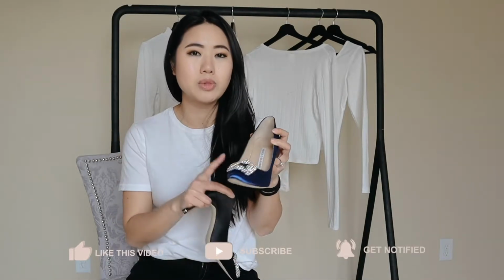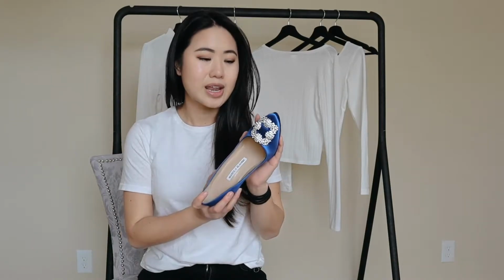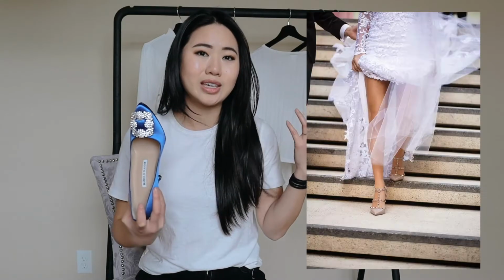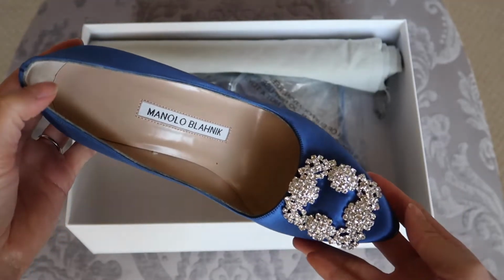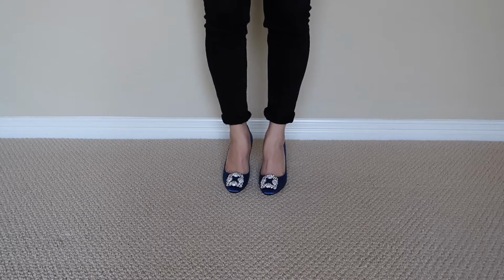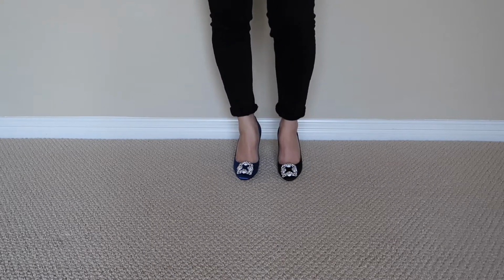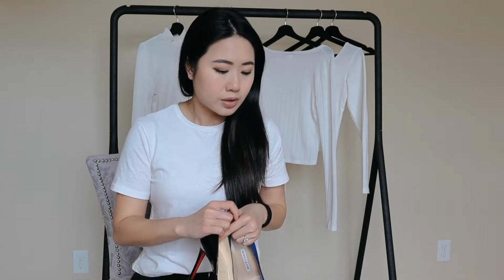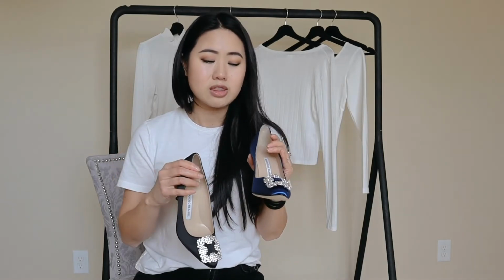Found My Wedding Shoes! - Manolo Blahnik Hangisi Unboxing, Review, + Comparison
Comparing sizing and heel height on 2 pairs of Manolo Blahnik Hangisi

Hey Everyone!

I finally was able to make a decision on what shoes I wanted to wear for my wedding. I was trying to decide between Valentino Rockstud Sandal Pumps or Manolo Blahnik Hangisi pumps. I ended up getting 2 pairs to see which would go better with my dress. They are a half size difference and different heel heights.

I hope you enjoy this video and find it helpful if you are also looking at getting a pair of Manolos.

Quynh Pham